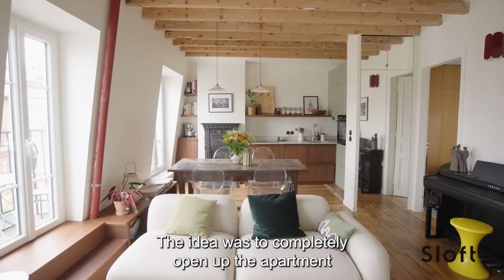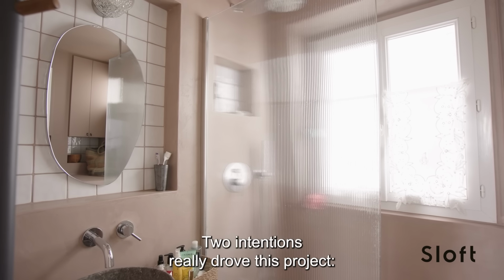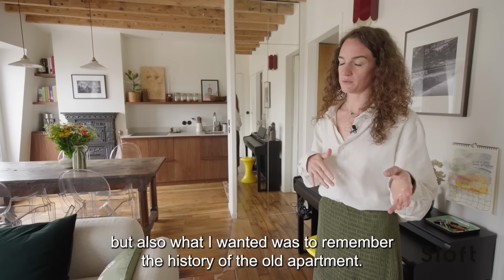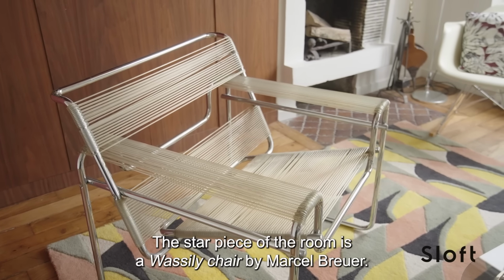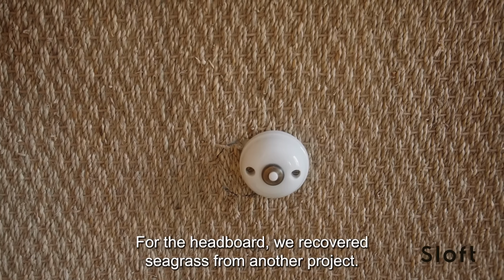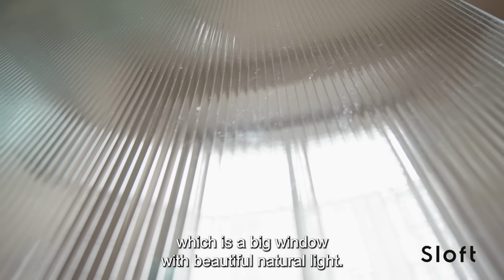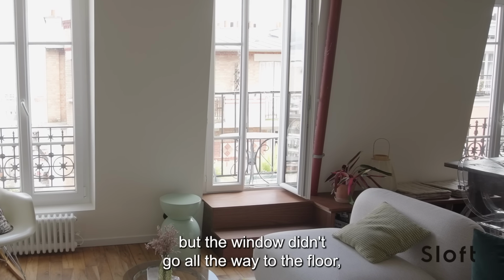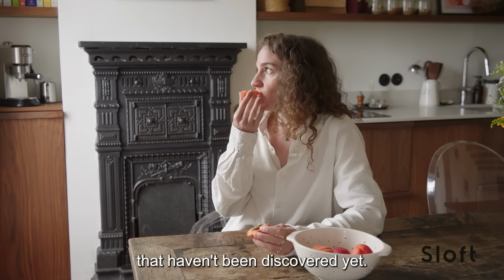41sqm/441sqft compact open-plan apartment in Paris 18th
👀 Looking for inspiration for your home or apartment ? Discover Sloft Édition, our printed magazine, the first ever dedicated to compact housing

PARISIAN CHARM SPECIAL: How can you bring out the potential of an attic apartment?

Imagine three windows overlooking the rooftops of Paris, each illuminating a small, dark room. In this attic apartment, charm was within reach—provided the space was opened up and made more fluid. Isn’t light the greatest asset of a home? The project was therefore built around two key goals: reuse and optimization. Its architect and owner, Flore Bellanger, co-founder of the studio Plan sur la Tomette, gives us a tour.
🇫🇷 SPÉCIAL CHARME PARISIEN : Comment révéler le potentiel d'un appartement sous les toits ?

Imaginez trois fenêtres avec vue sur les toits de Paris, chacune éclairant une petite pièce sombre. Dans cet appartement sous les toits, le charme était à portée de main. A condition de décloisonner et de fluidifier. La lumière n'est-elle pas le plus bel atout d'une maison ? Le projet s'est donc construit autour de deux intentions fortes : le réemploi et l'optimisation. Son architecte et propriétaire, Flore Bellanger, co-fondatrice de l'agence Plan sur la Tomette, nous fait la visite.

📐 Plan sur la tomette
🎥 Sloft Production:

Creator: Jean Desportes
Executive producer: Grégoire Hababou
Plan designer: Guillaume Tisserand
Cinematographer: Pauline Khamphone - Studio Sumo
Editor: Pauline Khamphone - Studio Sumo